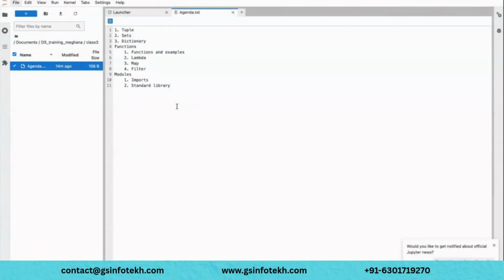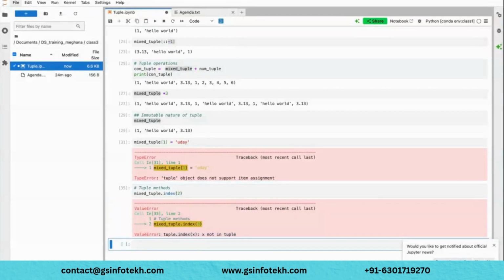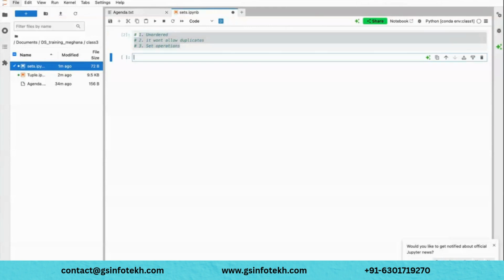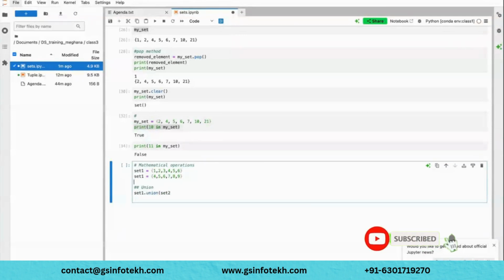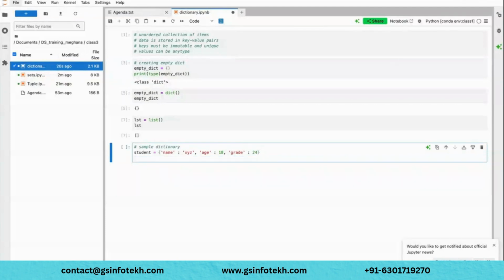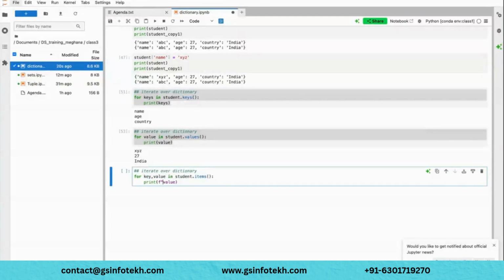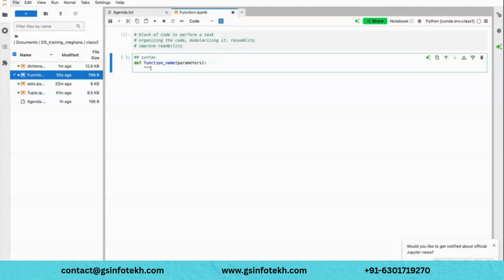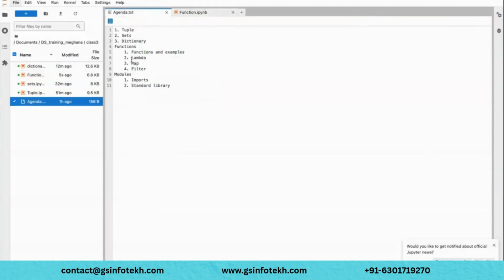Master Data Science with Python | Session 3 | Real-Time Data Analysis & Visualization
📊 Welcome to Session 3 of our “Master Data Science with Python” series by GS InfoTekh!
In this session, dive deeper into real-time data analysis and visualization using Python. Learn how data scientists turn raw data into powerful business insights.

💡 What You’ll Learn Today:

Real-time data analytics using Python

Data visualization with Matplotlib & Seaborn

Hands-on projects for data-driven decision making

Practical examples for interviews & real-world use

👨‍💻 Trainer: Industry Expert Trainers
🎓 Institute: GS InfoTekh – Empowering Future Data Scientists